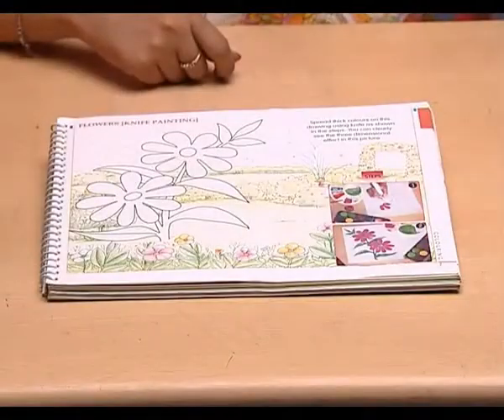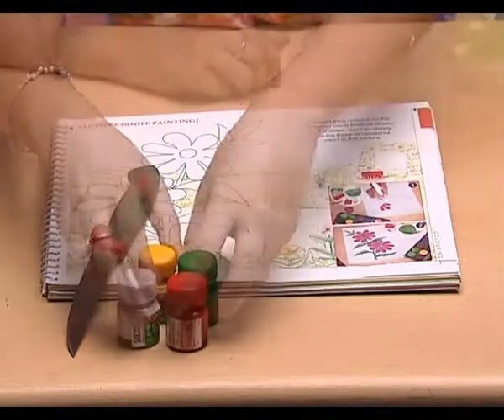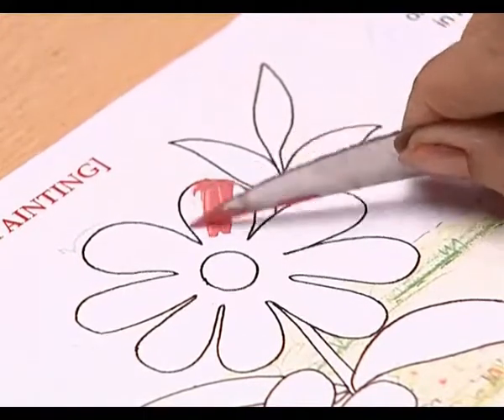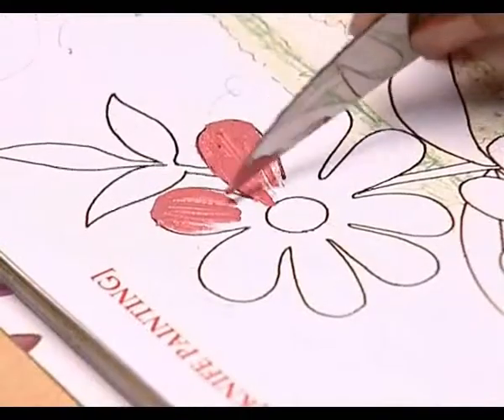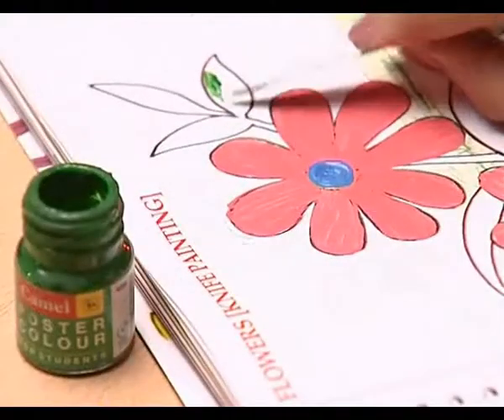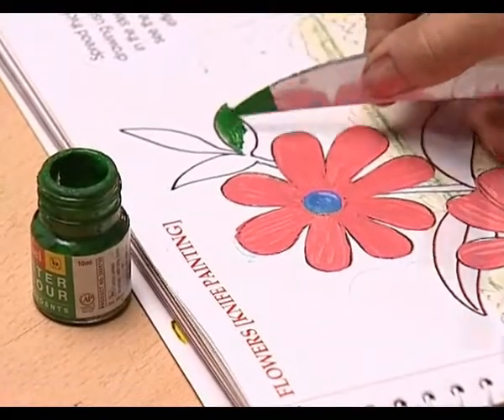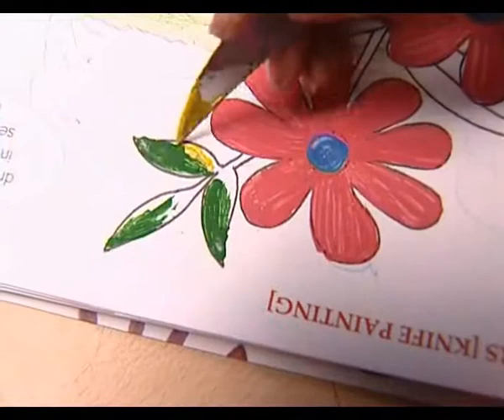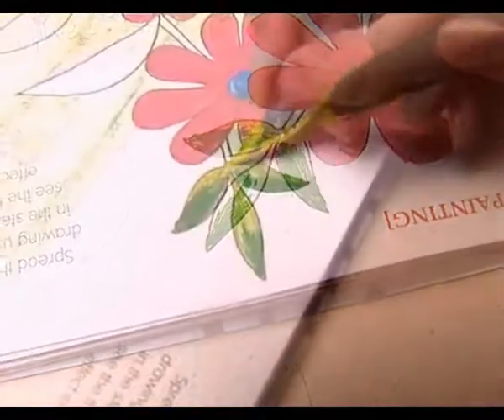Flowers Knife Painting